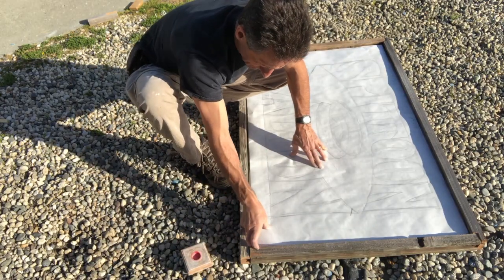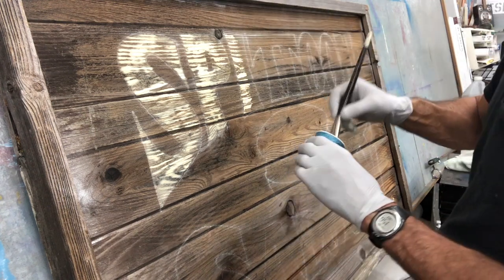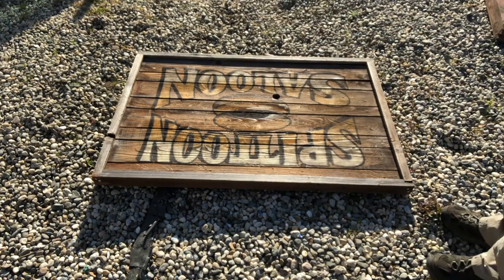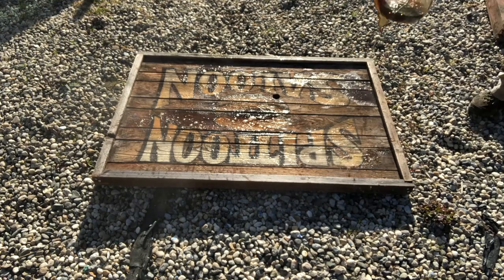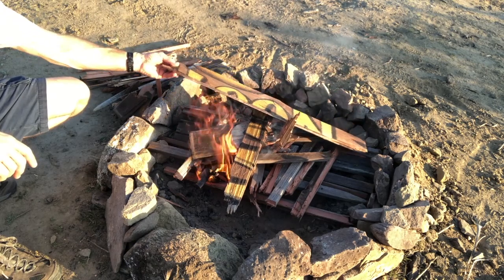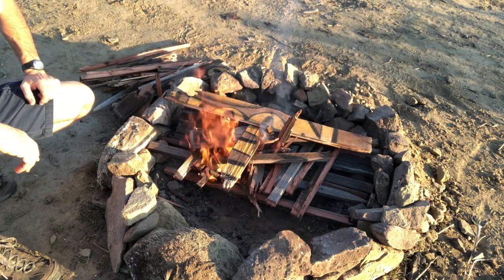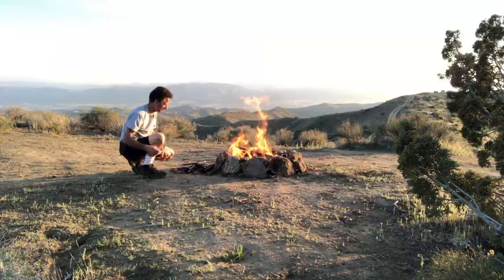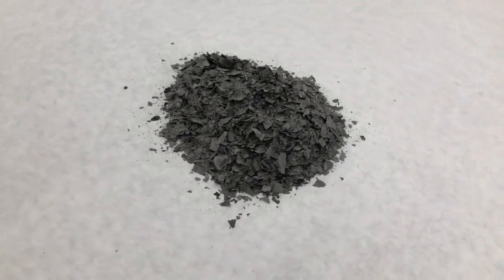Ultimate Distressed Sign Techniques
Decades of experience are the culmination of the techniques shared in this demonstration video. I hope you find it useful in the pursuit of the ultimate distressed sign. Thank you!